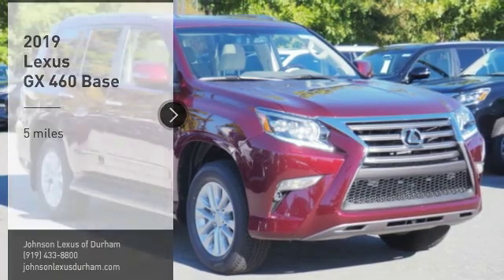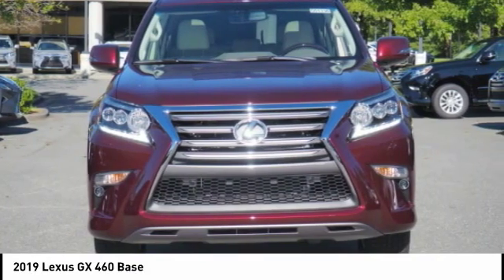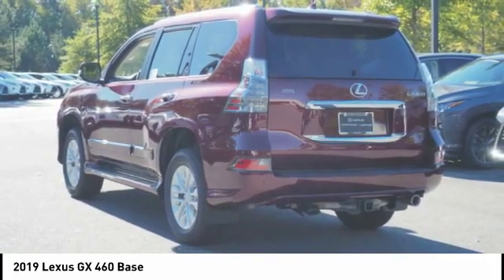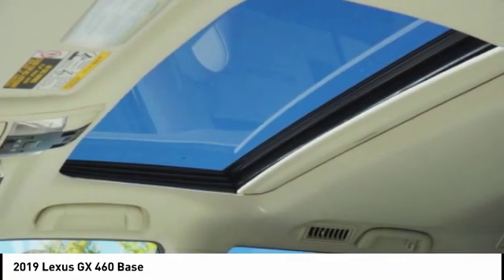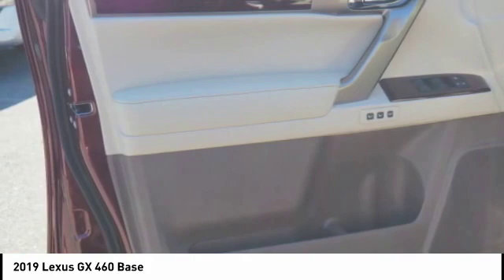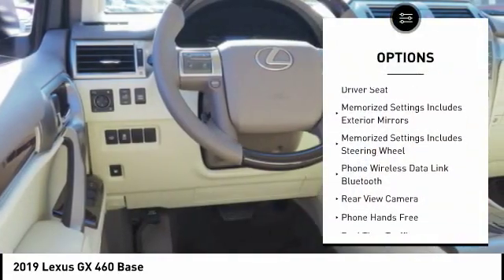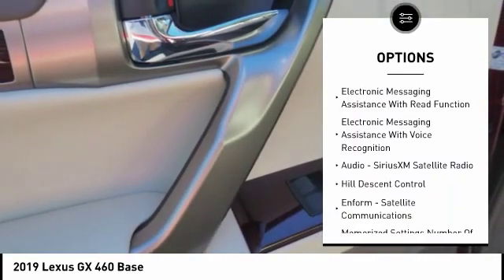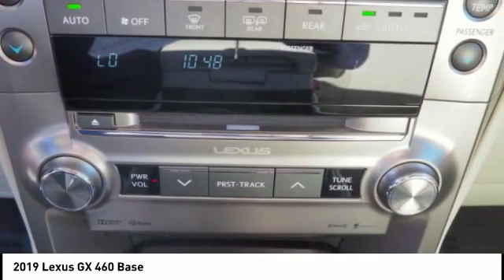2019 Lexus GX 460 for sale in Durham NC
2019 Lexus GX 460 for sale in Durham NC - Stock # D51330
Year: 2019
Engine: 4.6L V-8 cyl
Transmission: 6-Speed Automatic with Sequential Shift ECT
MPG Range: 15/18
Exterior Color: Claret Mica
Interior Color: Ecru
Address:
VIN: JTJBM7FX2K5213917